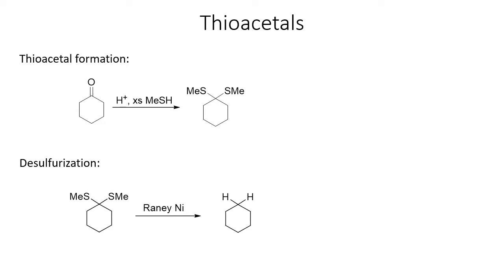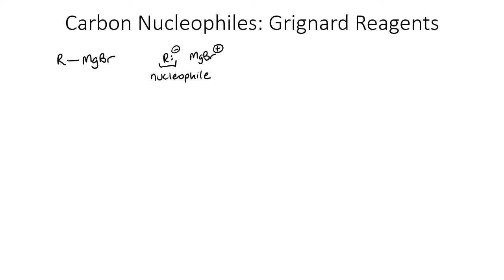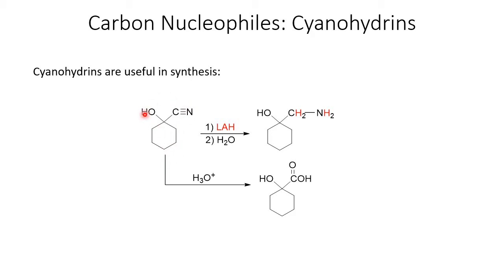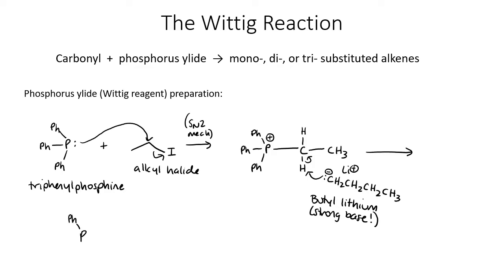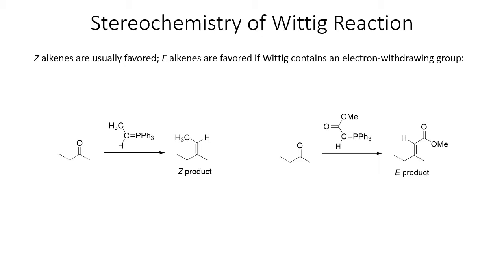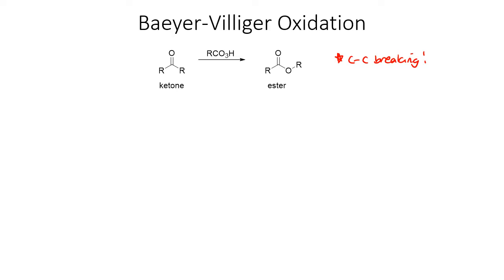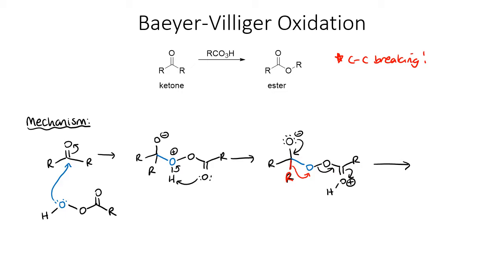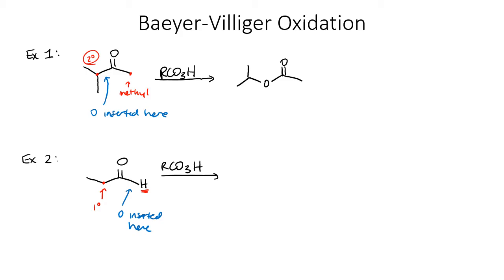Chp 19: More Reactions of Aldehydes and Ketones